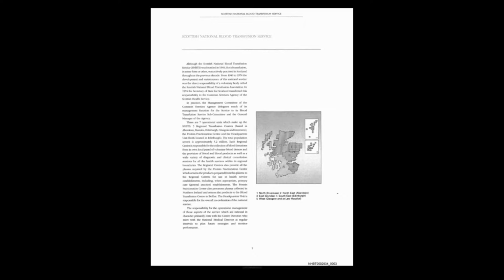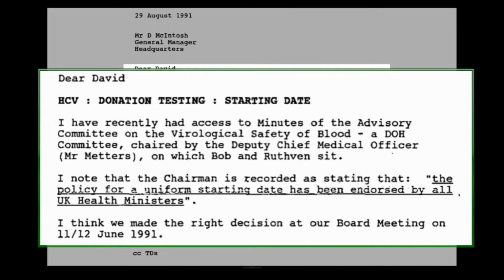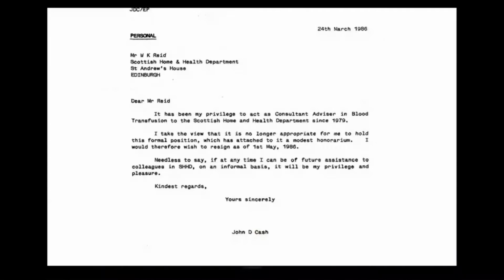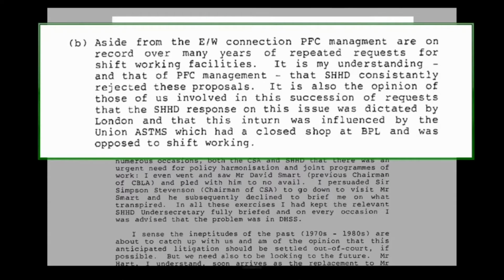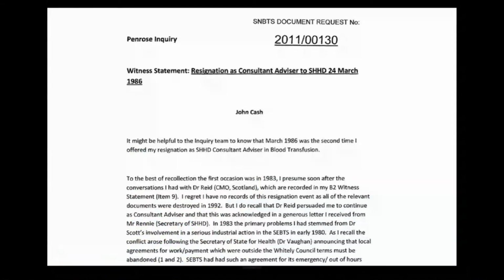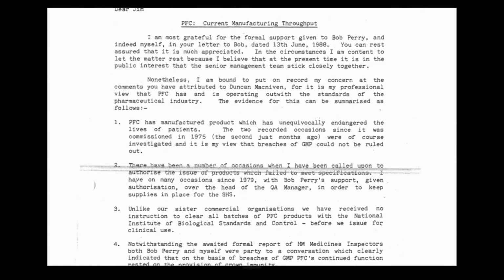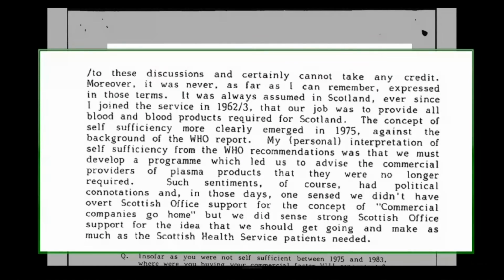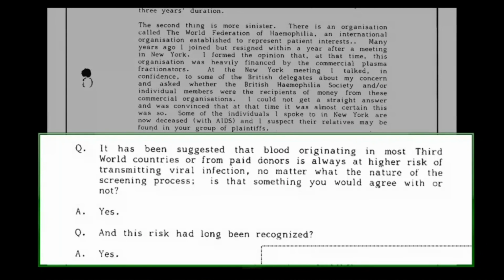10/11/2021 - Counsel Presentation - Pharmaceutical Companies - About Professor John Cash (1/4)